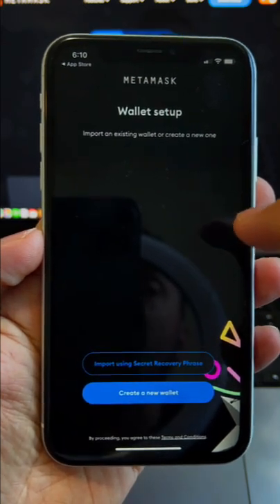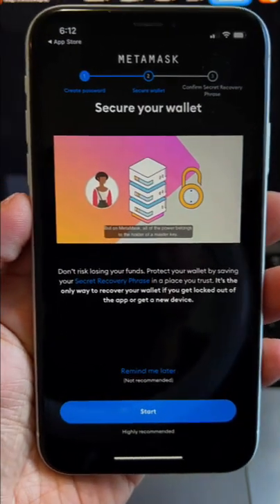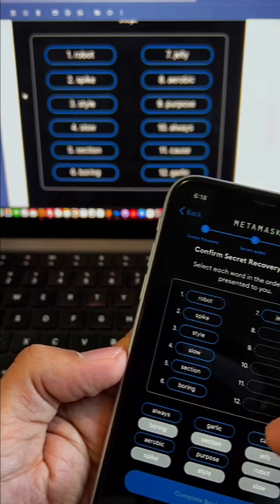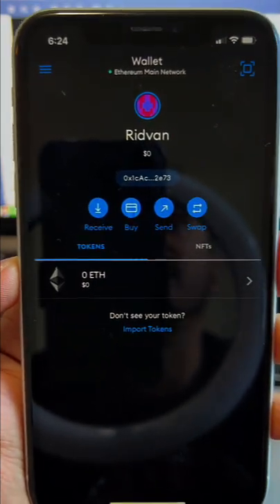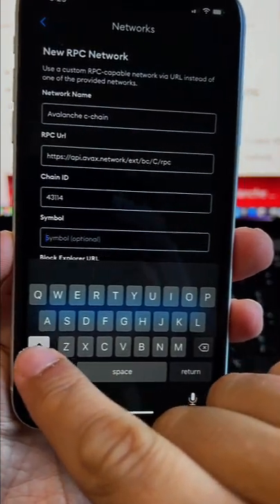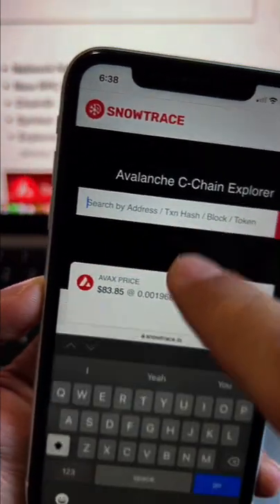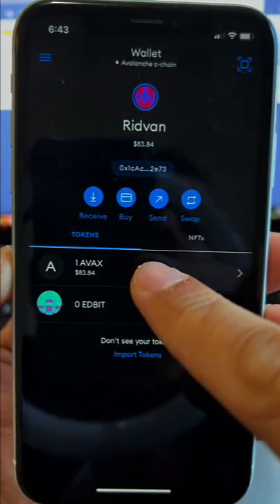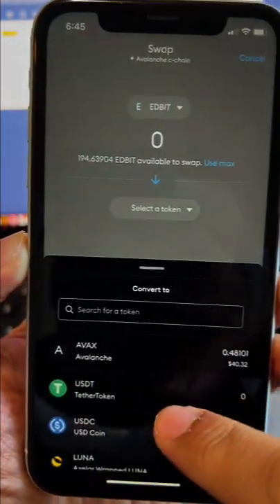How to buy Edbits with MetaMask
In this video I cover the steps on how to install MetaMask and buy Edbit tokens in the Avalanche Network.